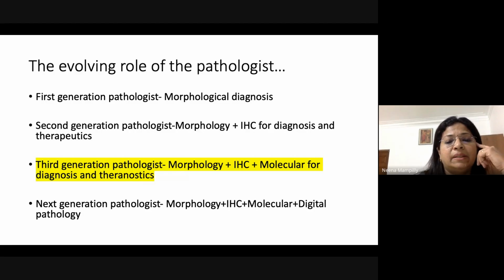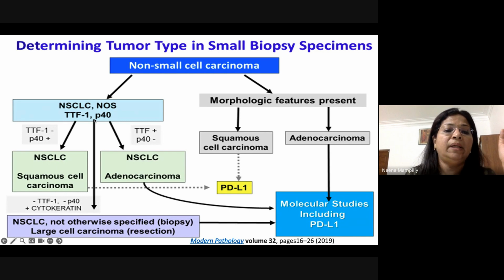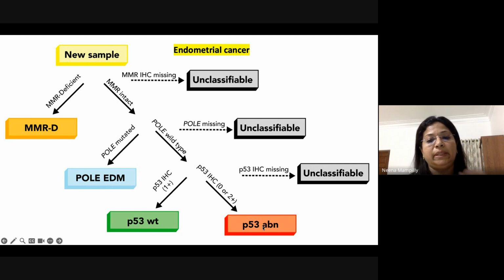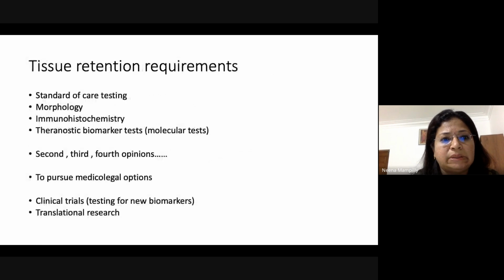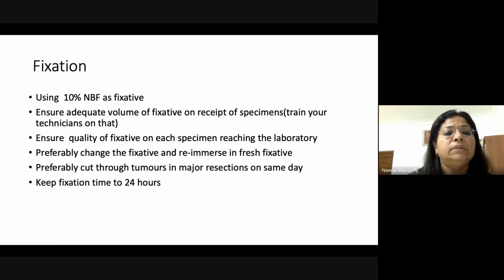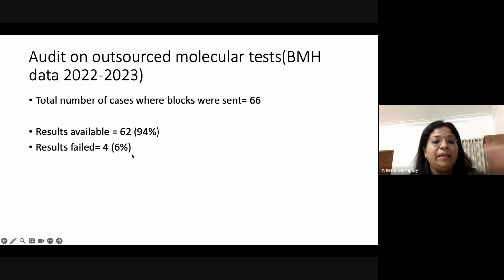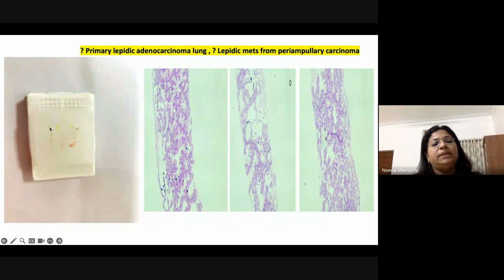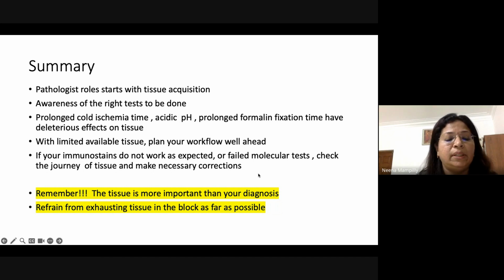Session 1 - Role of Pathologist in Precision Oncology | IAPM Kerala Chapter | 05/01/2024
Dr Neena Mampilly - President of Indian Association of Pathology and Microbiology (IAPM - Kerala Chapter), is a renowned Senior Consultant pathologist @,Baby Memorial Hospital, Kerala.

She gave an excellent talk about the role of a pathologist in Oncology and how to be a "guardian of tissue" to support the medical oncology in precision oncology clinical decision making process.